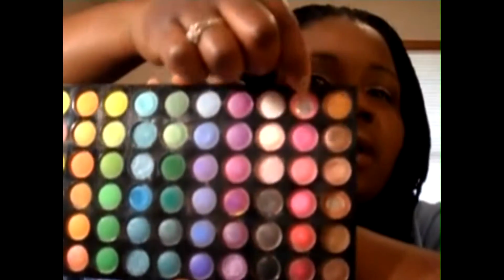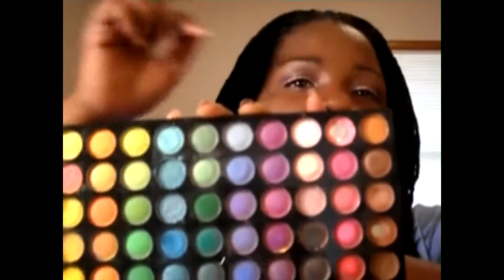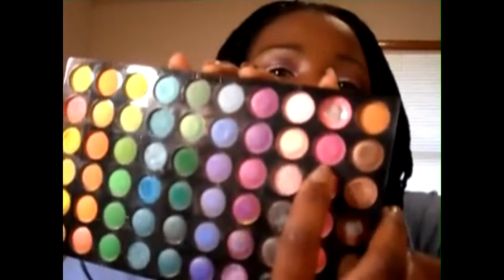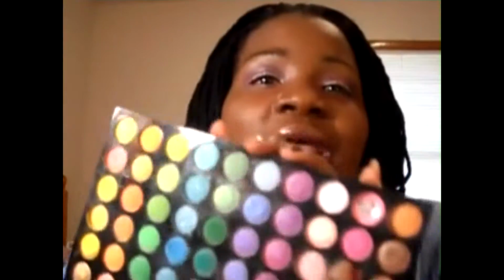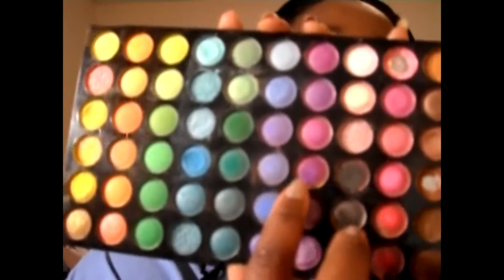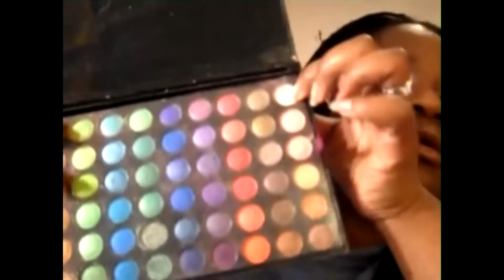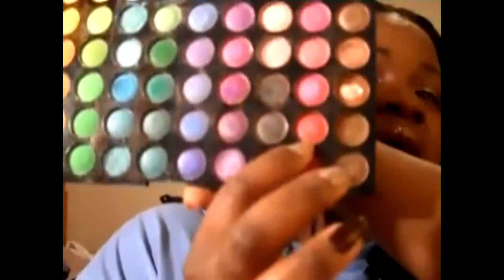My Entry to MsH Colocr in Spring Contest (entry 2)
Pink and light purple look. In the beginning i tell you what products i used. Pic start at 4:24

FTC: I purchased everything in this vid with my hard earned money!